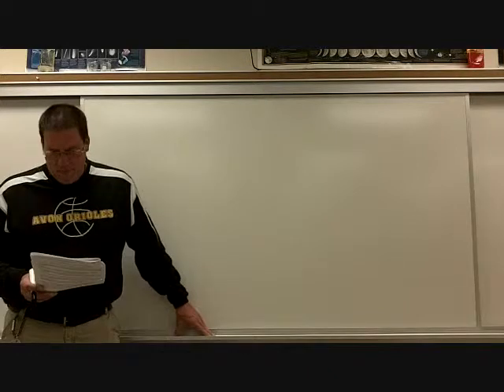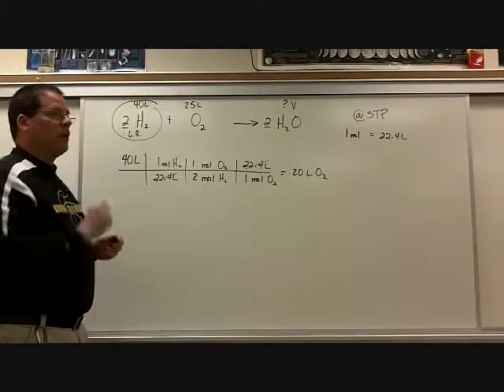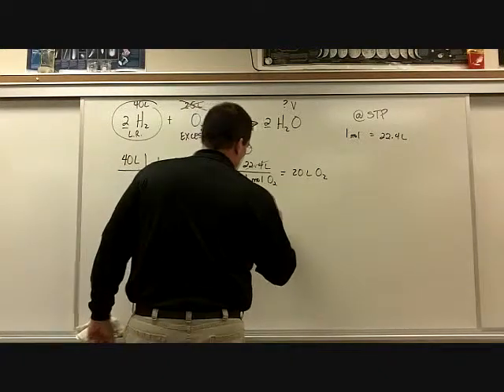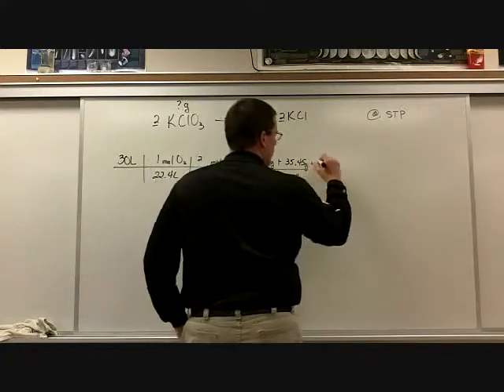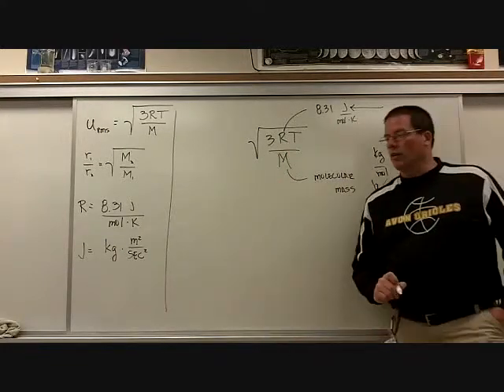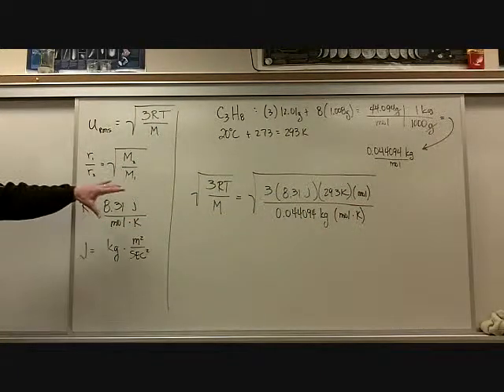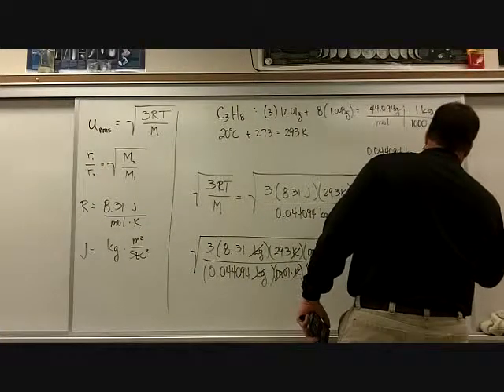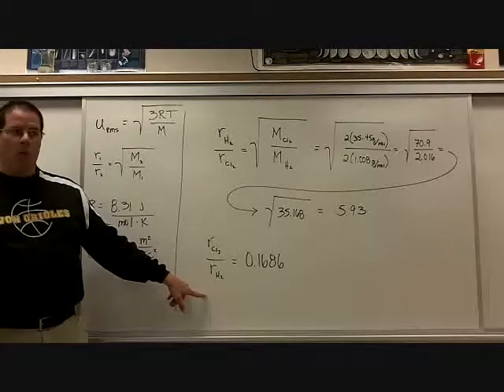Avon Honors Chemistry - Unit 11: Gases and Their Properties, lecture #4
This video discusses Gas Limiting Reactants (L.R.) and Root mean square speed.